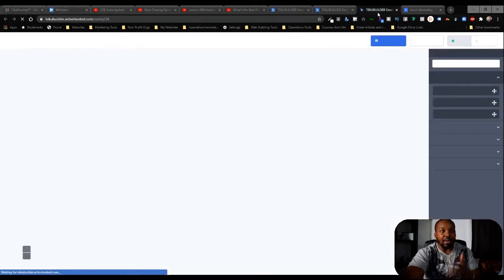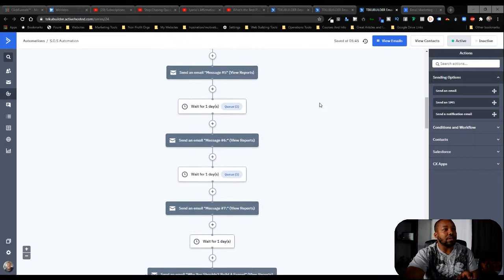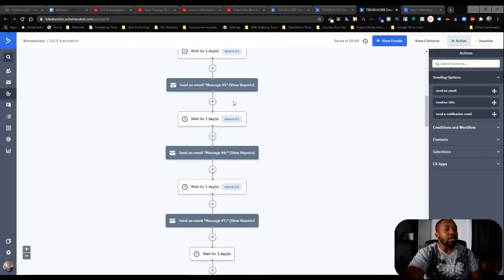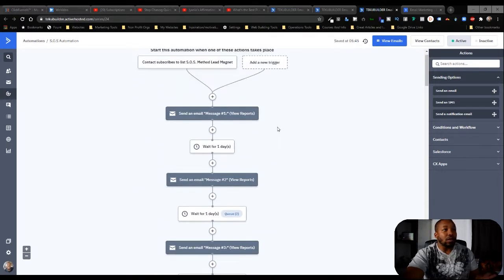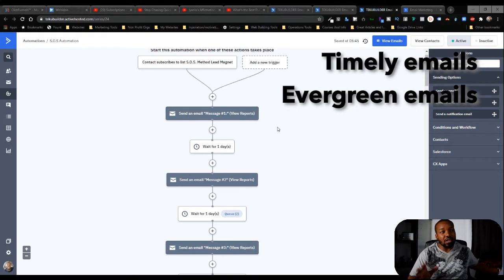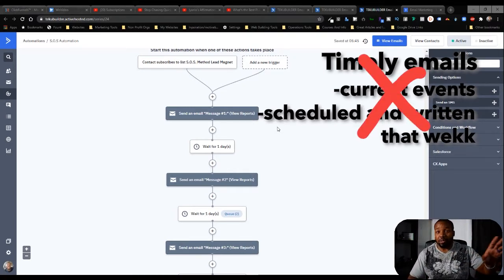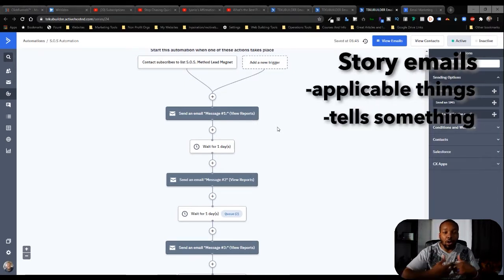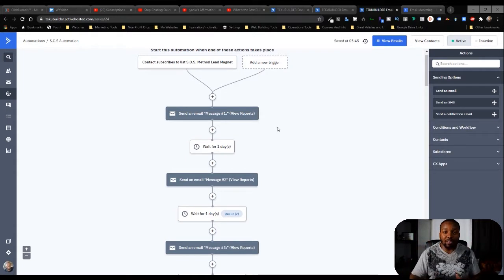How To Grow A Business Using Email | Coaching Business Marketing Strategy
Want to know how to grow a business using email? Especially if you're a coach or speaker? How do you use email to grow your business? Well tune in as I use ActiveCampaign to grow my coaching business.

Want to learn how to grow a coaching business while saving time and increasing revenue? Ready to take your existing coaching business to the next level?

Are you ready to grow a coaching business?
Are you learning  how to take your make your coaching business more profitable? We believe that automation is truly the key to being successful, especially for online marketing for coaches.
So make sure you subscribe to the channel to continue to get online coaching business tips on how to use automation to grow a profitable coaching business online and learn how to get coaching clients online.